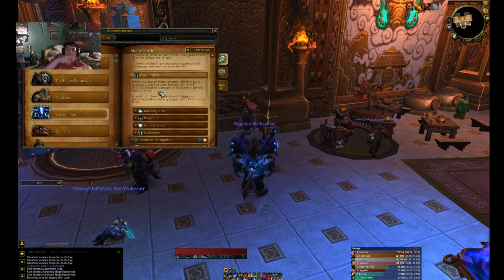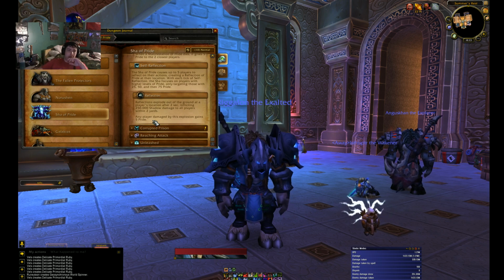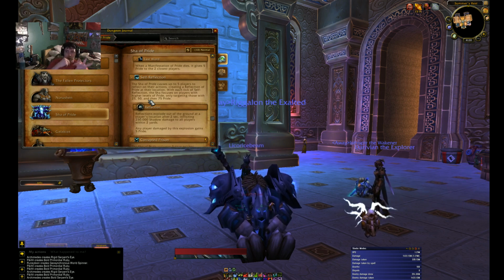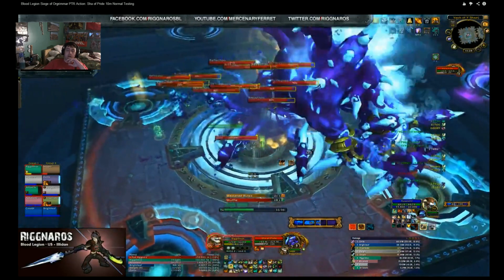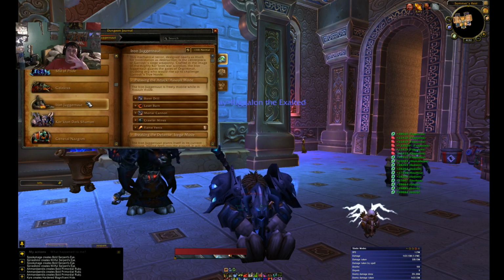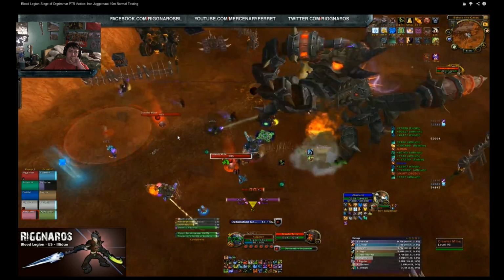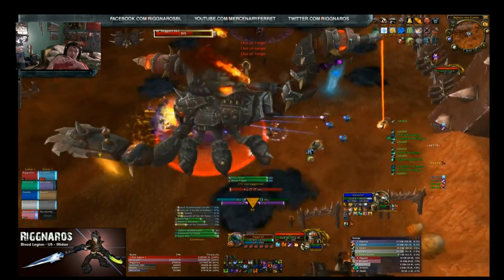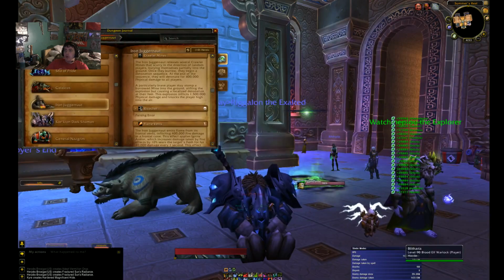Riggnaros Weekly Guild Workshop Episode 6: Siege of Orgrimmar PTR Boss Overviews (Bosses 4&6)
A solid baseline for learning the new encounters for the SoO raid coming out soon. Please post any questions or feedback below.